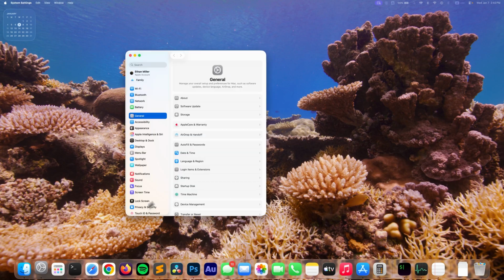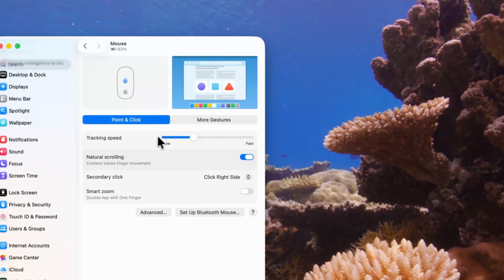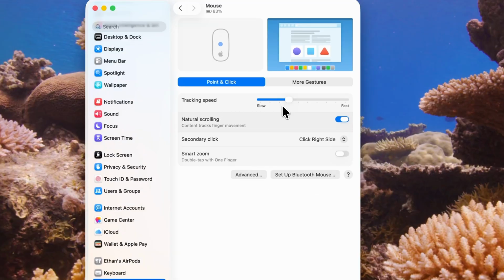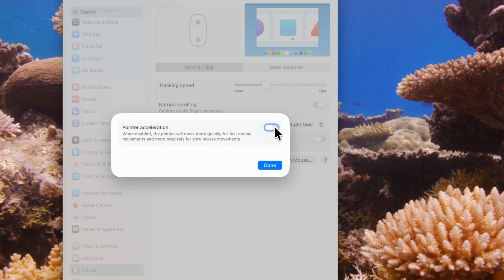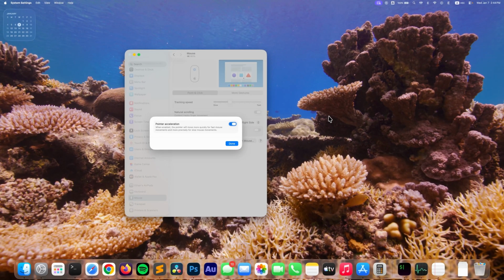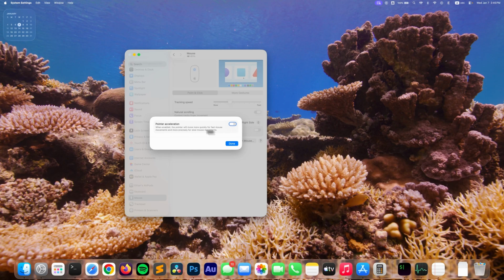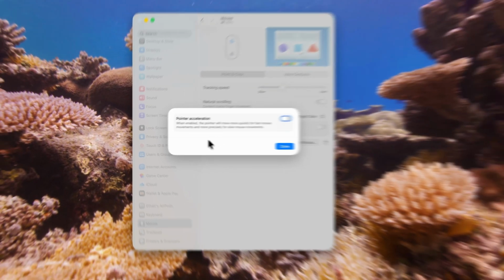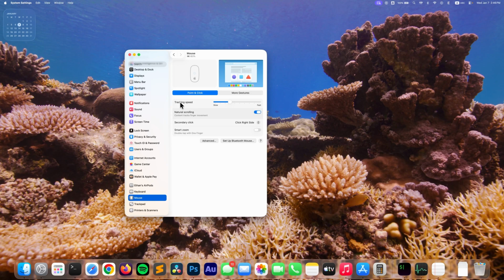How to Adjust Mouse Sensitivity on Mac | Fix Tracking Speed & Turn Off Acceleration on Mac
In this video, I show you how to change the mouse sensitivity settings on macOS Tahoe (macOS 26). I also explain exactly what "Pointer Acceleration" does and why you might want to turn it off for a more natural, 1:1 feel—especially if you are a gamer or designer.